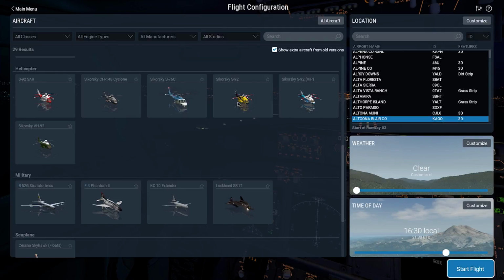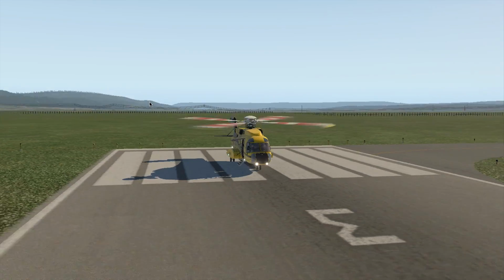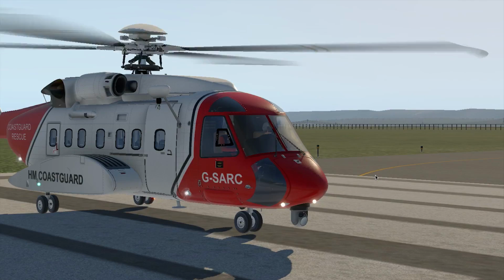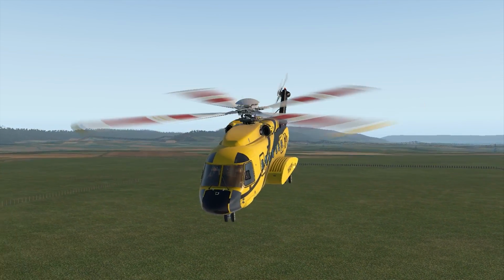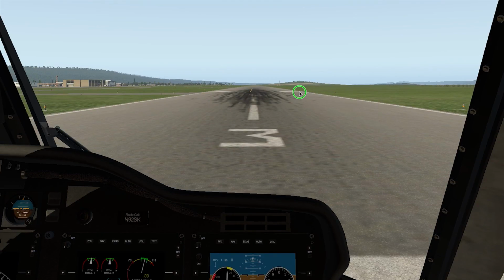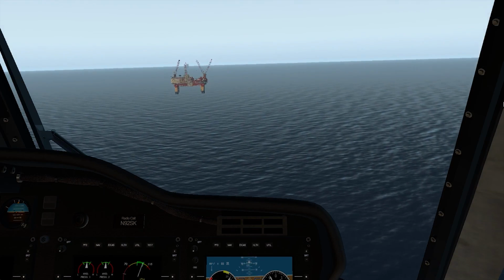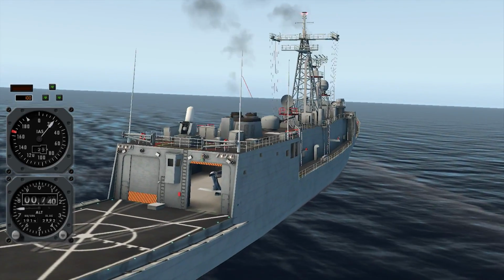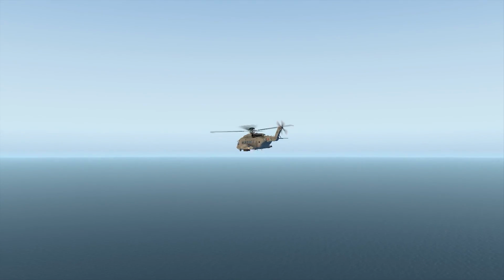DMO Sikorsky S92 Update 1.4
Hier seht ihr eine Video zum Update 1.4 des genialen Helicopter Sikorsky S92, in verschiedenen Variationen, von DMO.

Wir haben ihn natürlich in unserem Hangar, wenn ihr ihn auch fliegen wollt, schaut bitte hier: